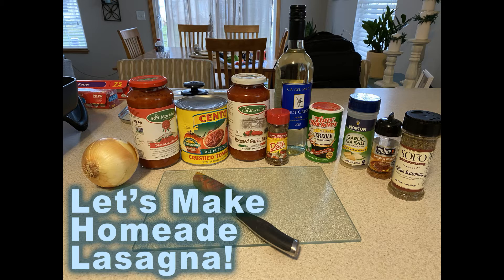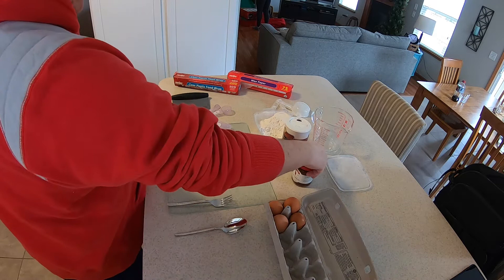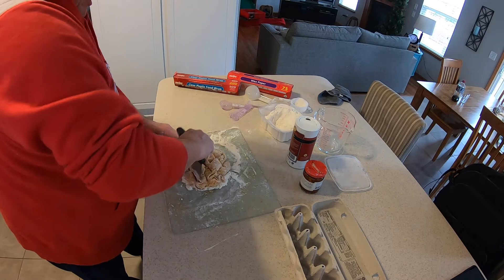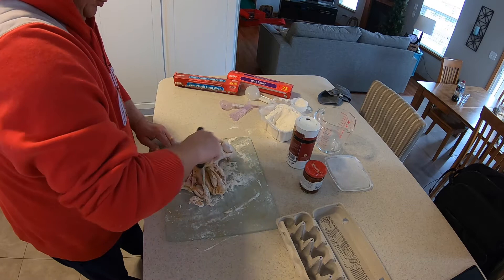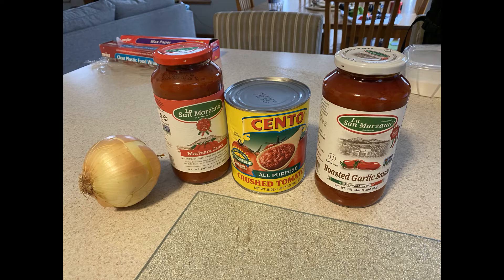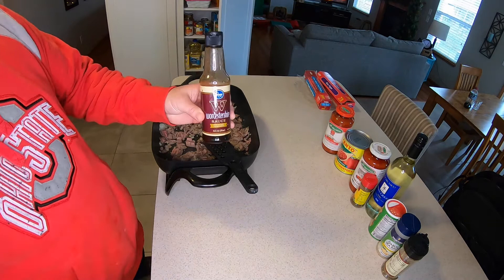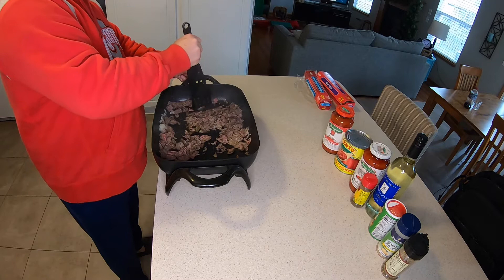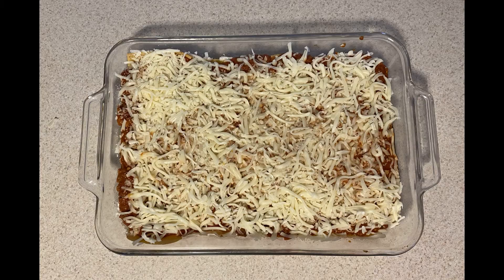John’s World Famous Homemade Lasagna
2 lbs Mozzarella Cheese - you can use Ricotta, Provolone, Parmesan, Cottage Cheese - I vary these - but for this version, just Mozzarella

Noodles
10 oz flower
4 eggs
1 tablespoon of Tomato Pesto
The noodles need to be in the fridge for 30 minutes to rest.

Sauce
1 lb ground beef
1/2 cup of white wine
1/2 yellow onion
1 24 oz Jar La San Marzano Roasted Garlic Sauce or Marinara Sauce
1 28 oz can of crushed tomatoes
1 tsp Tony Cachere’s
1 tsp Weber Gourmet Burger Seasoning
1 tbsp Italian Seasoning